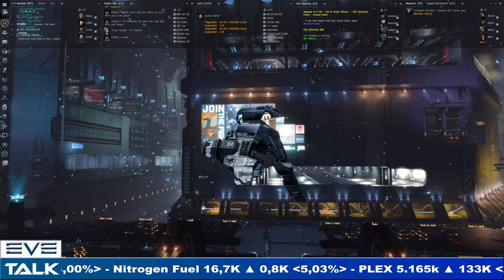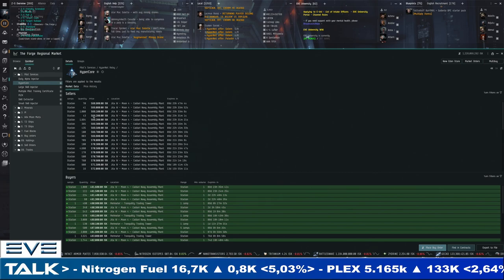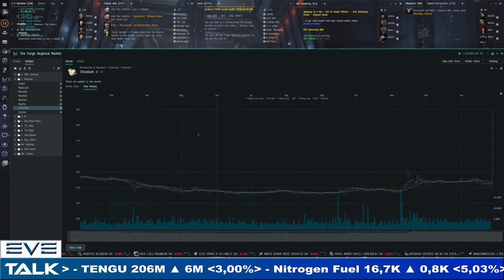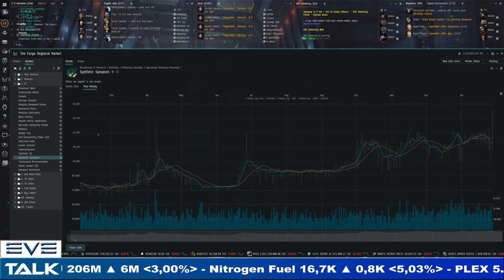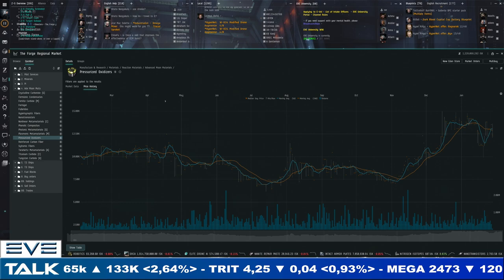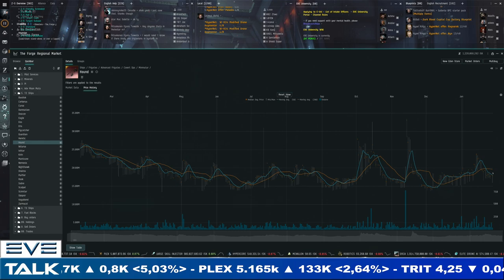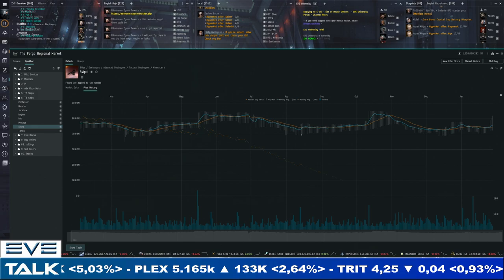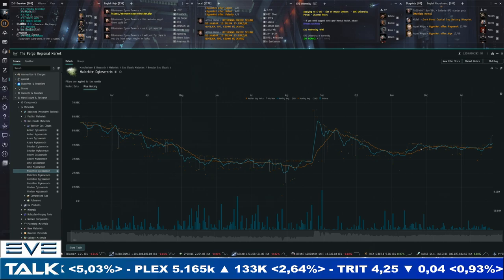EVE Talk - 28/01/2023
Your weekly look at the market in EVE Online:

00:00 intro
02:00 plex
08:35 minerals
15:40 PI
25:30 adv moon mats
33:30 T2 ships
46:10 T3 ships
50:30 Gas materials